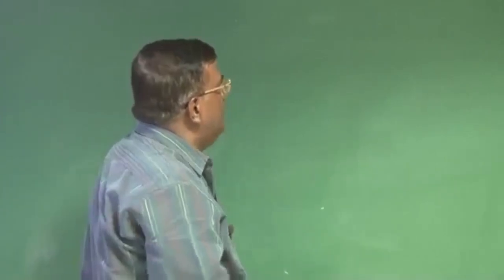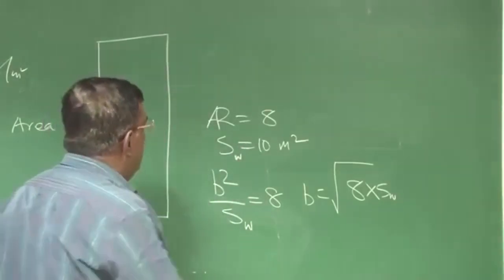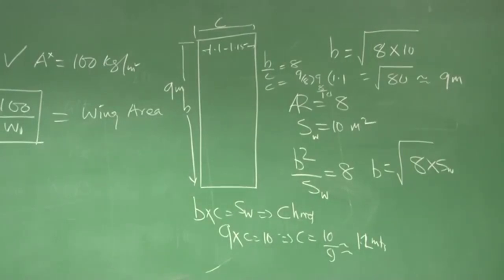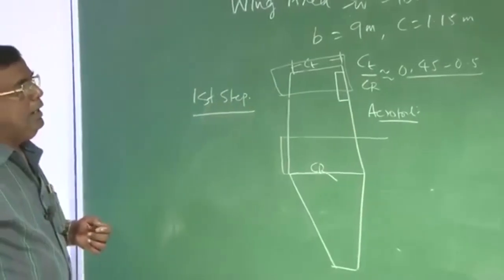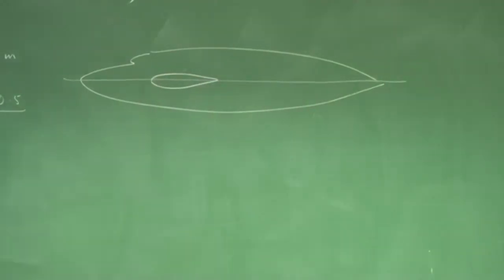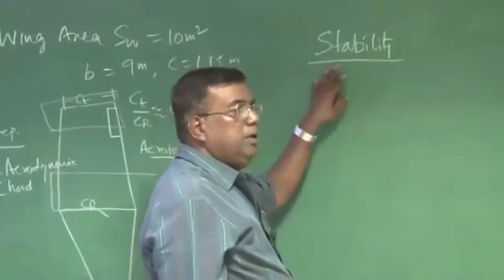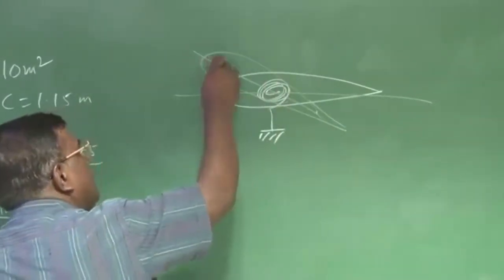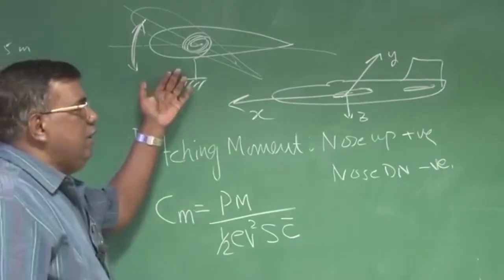Lec 33: Stability Considerations